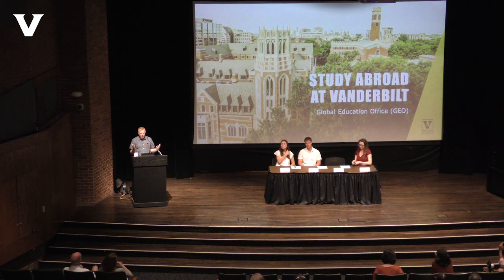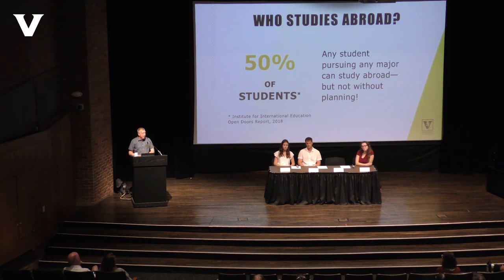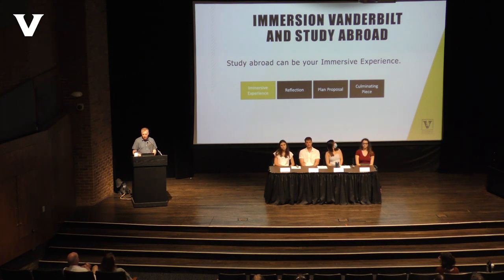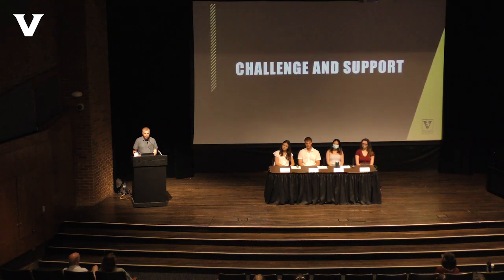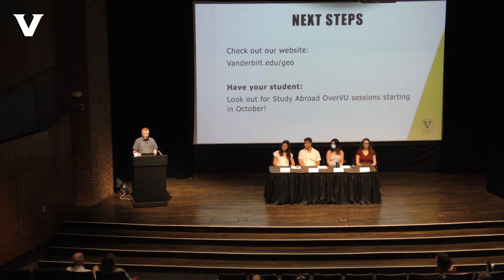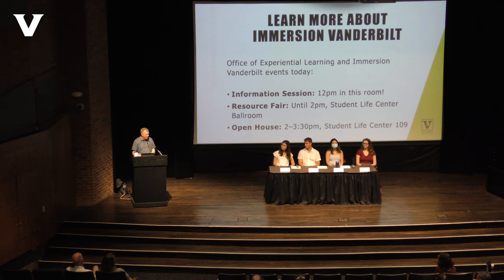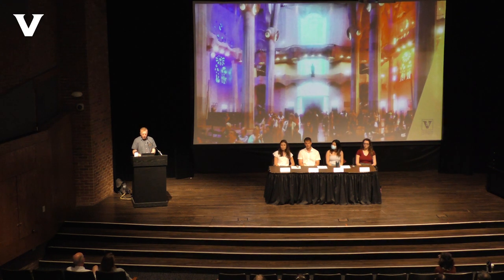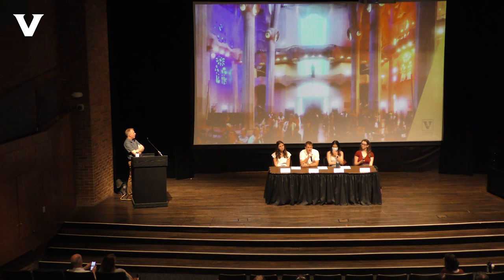Study Abroad at Vanderbilt Panel Discussion